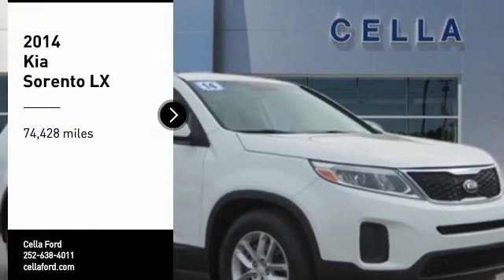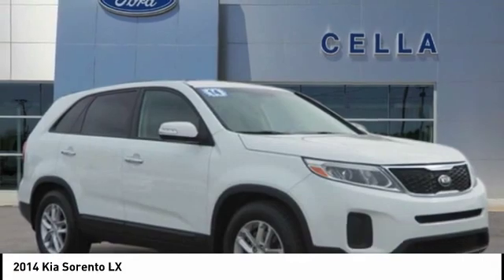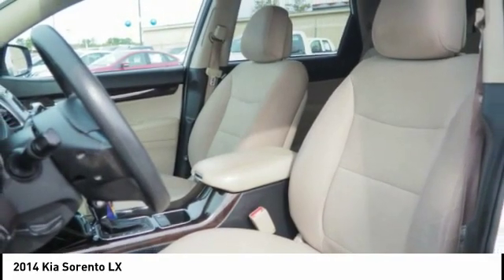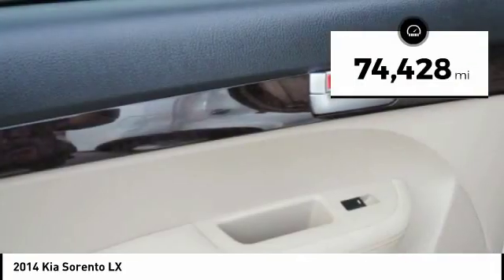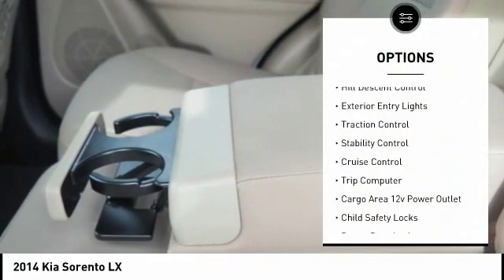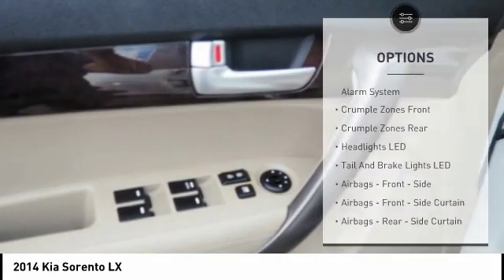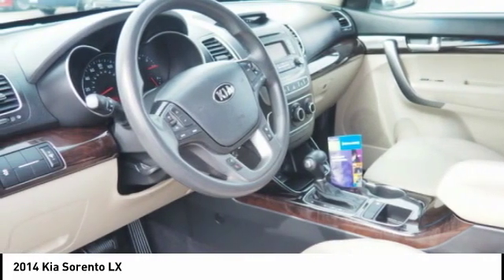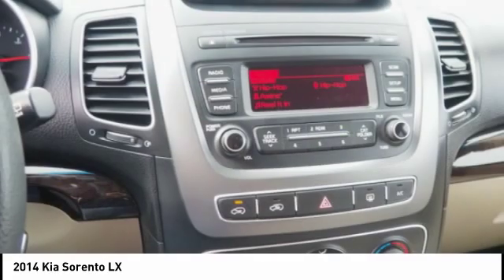2014 Kia Sorento New Bern NC P6105A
2014 Kia Sorento LX

Cella Ford
3210 Doctor M.L.K. Jr Blvd

Auto fans love the a power outlet, hill start assist, stability control, traction control, a MP3 player, anti-lock brakes, dual airbags, side air bag system, digital display, and airbag deactivation of this 2014 Kia Sorento LX.  We've got it for $12,988.  This safe and reliable crossover has a crash test rating of 5 out of 5 stars!  For a good-looking vehicle from the inside out, this car features a gorgeous white exterior along with a beige interior.  Don't wait until it is too late!